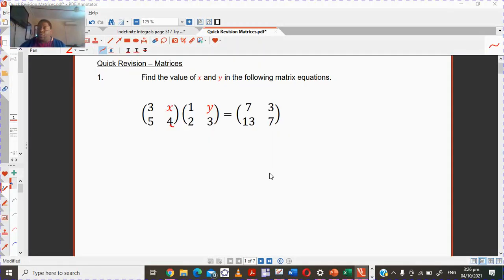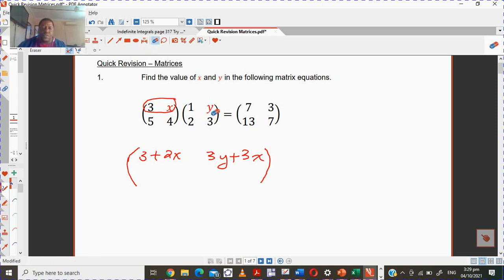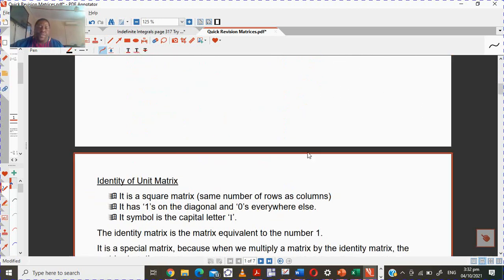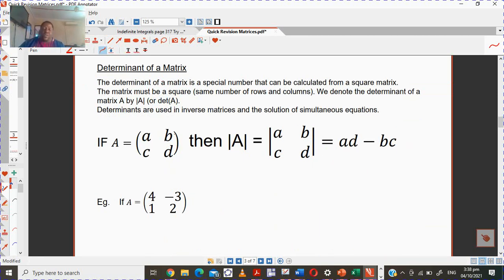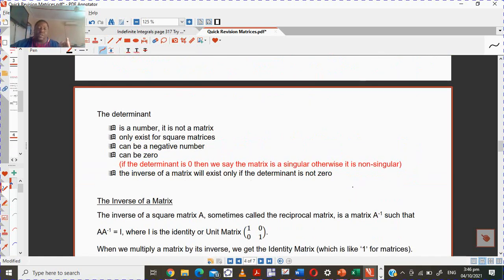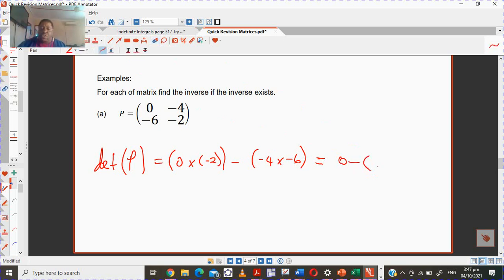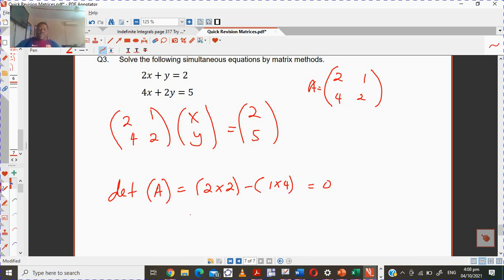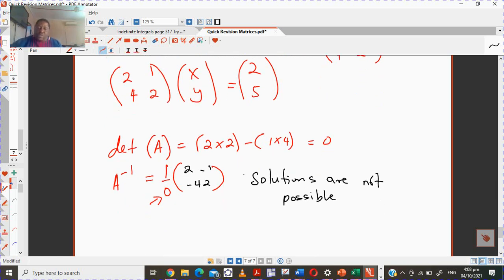Quick Revision on Matrices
Understand the Concept of an Identity Matrix.
Find the Determinant of a Matrix.
Find the Inverse of a Matrix.
Solve Simultaneous Equations using Matrices.